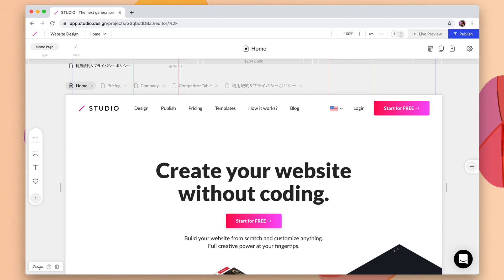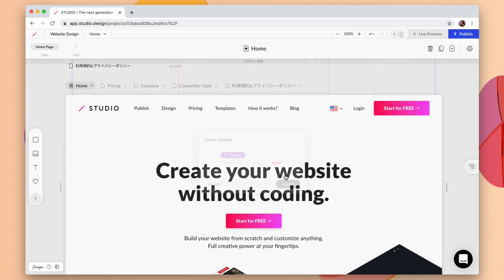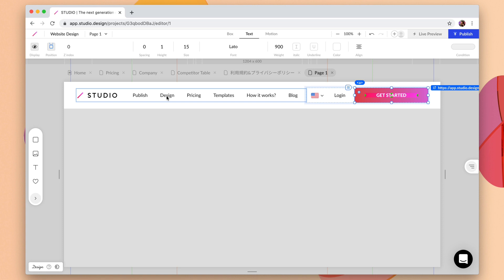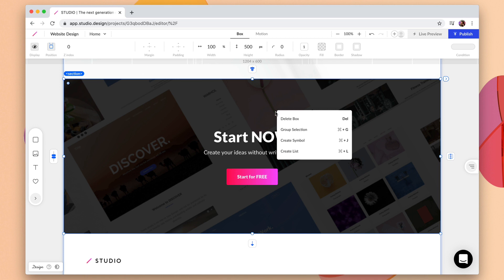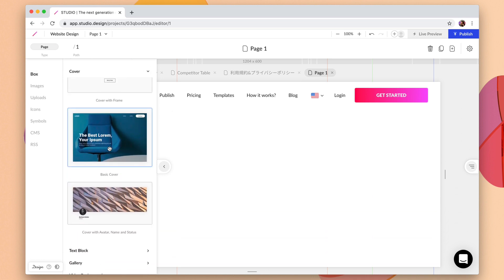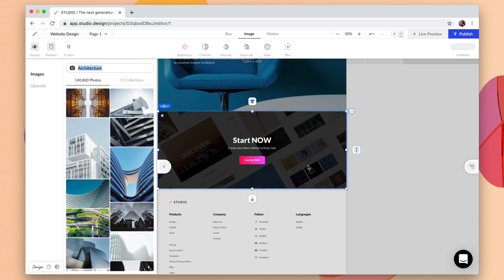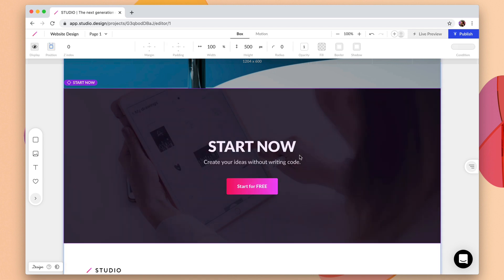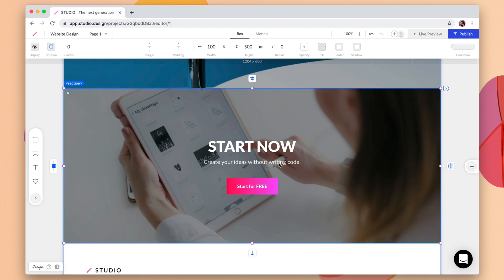シンボルの使い方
STUDIOでのシンボルの使い方を解説をいたします。

【目次】
00:00 シンボルの紹介
00:12 ヘッダーを編集
00:25 シンボル化する
00:45 エディタに配置
01:00 シンボル化されたヘッダーを編集
01:45 セクションをシンボル化
01:56 フッターをシンボル化
02:36 エディタに配置
02:53 シンボル化されたセクションを編集
03:26 シンボル化の解除方法

STUDIOとは :
STUDIOでは、コードやテンプレートに縛られることなく、誰でも自由自在にデザインが可能です。 作成したデザインは、１クリックで世界に公開できます。
新しく搭載したCMSで、コンテンツの発信も一瞬で可能になり、
リアルタイム共同編集を活用して、いつでもどこにいても、チームでWebサイトを作り上げることが可能です！